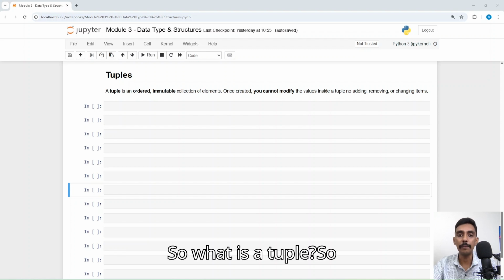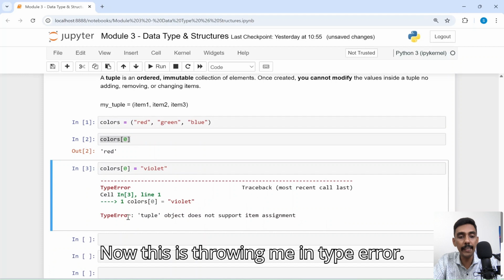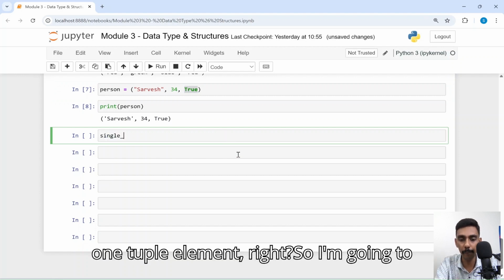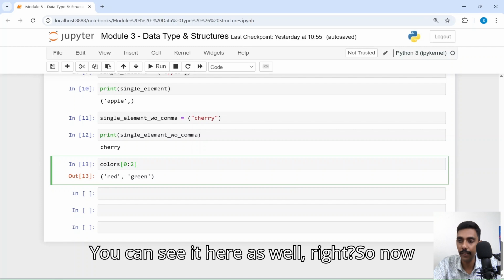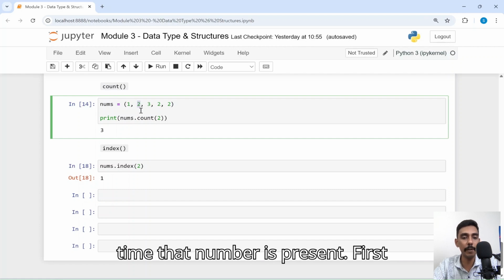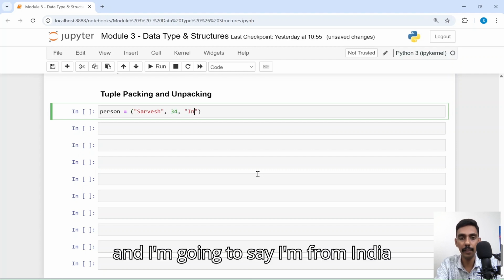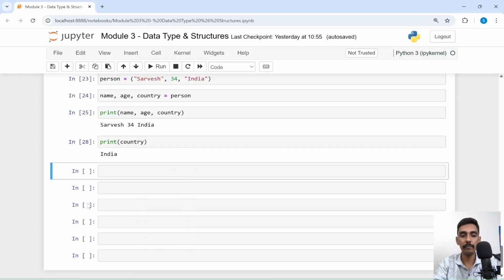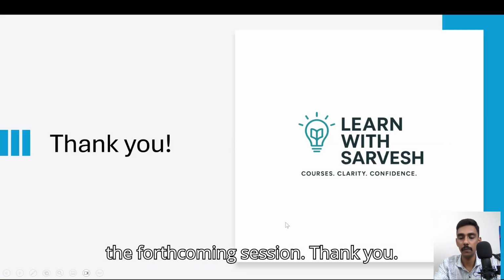Exploring Tuples in Python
🎓 Python Foundations – Understanding Tuples 🚀

In this session of the Python Foundations series, the focus is on tuples, an ordered and immutable collection of elements, contrasted with lists.

👉 In this lecture, you’ll learn:

Tuple creation syntax and accessing elements

Immutability of tuples and why it’s useful for unchangeable data

Handling duplicates and mixed data types

Special syntax for single-element tuples

Slicing tuples and using methods like count() and index()

Looping through tuples, tuple packing and unpacking

Performance advantages of tuples over lists, including use as dictionary keys

Hands-on exercises like creating a tuple of cities, accessing elements, and observing errors when trying to modify tuples

This session provides a solid understanding of tuples and sets the stage for the next topic: sets.